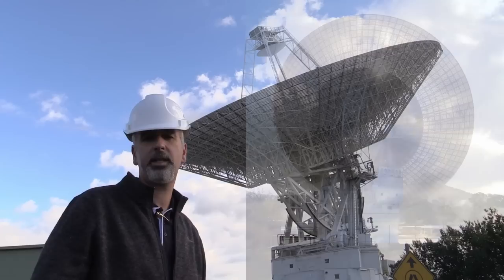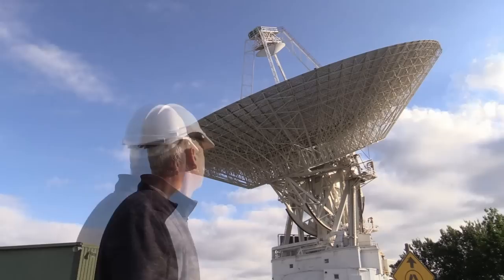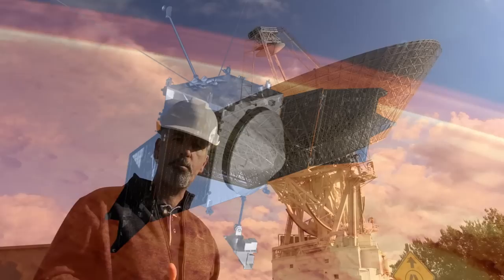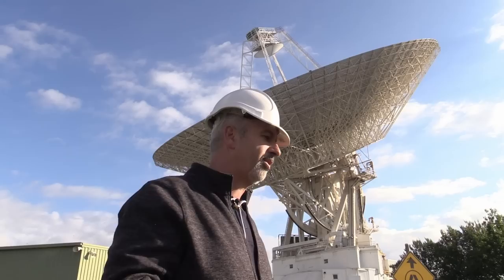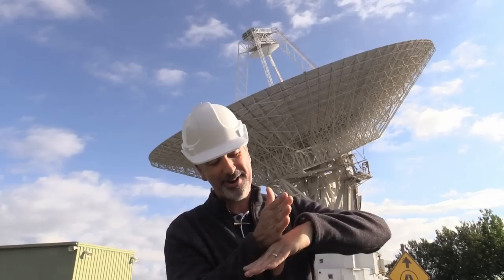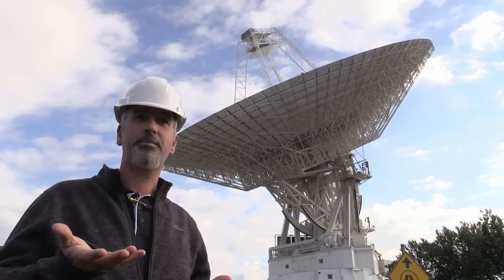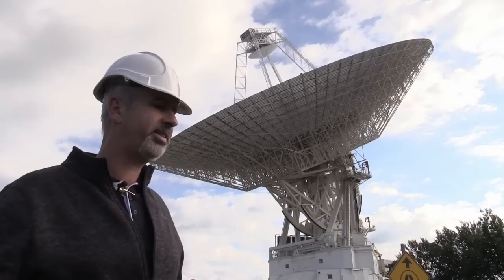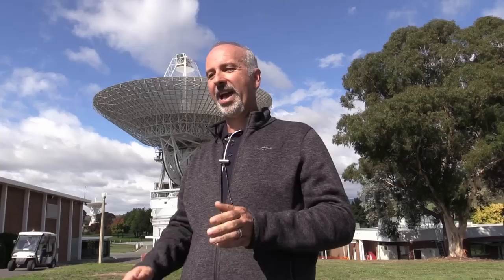EEVblog 1547 (Part 1) - Contacting the Voyager 2 Space Probe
How do you contact the Voyager 2 space probe?
PART 1: A detailed explanation by Richard Stephenson from the NASA Canberra Deep Space Communications Complex in Canberra on how the 70m DSS-43 dish at the CDSCC is used to still contact the Voyager 2 probe.

NOTE: This video is a re-release from the EEVblog Discover channel from 2017, to hopefully find a new audience.

00:00 - How do you contact the Voyager 2 space probe?
03:14 - Voyager ISN'T the lowest signal level!
06:29 - The Failed Capacitor and the Best Lock Frequency
09:00 - Transmit uplink power
10:00 - System noise temperature
10:30 - S and X band receivers
11:42 - Mars Reconnaissance Ordbiter and the Signal to Noise Ratio
12:39 - Maximum Transmit power is WHAT?
13:12 - The effects of weather
14:16 - Power supply and backups
15:29 - The roll of the Deep Space Network
16:50 - Mag Roll Calibration